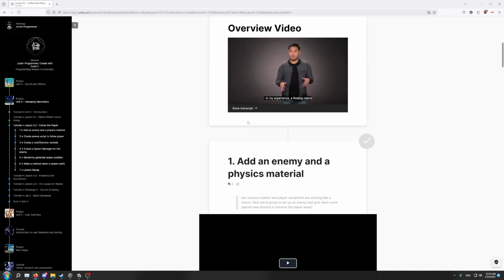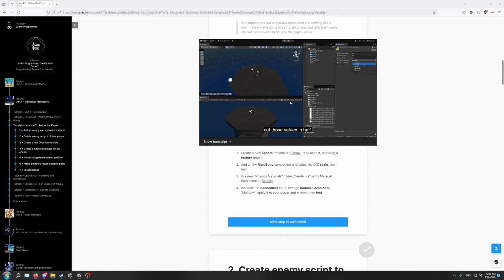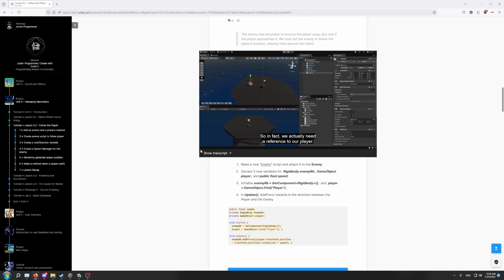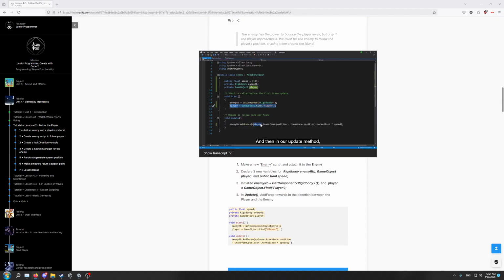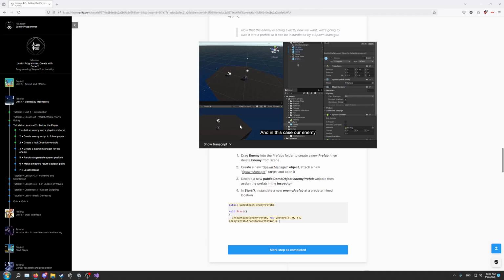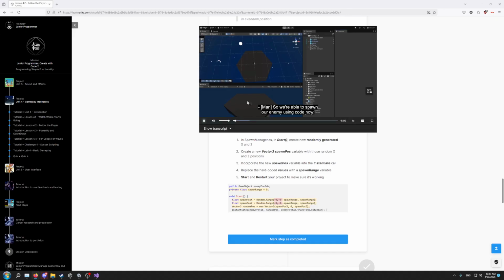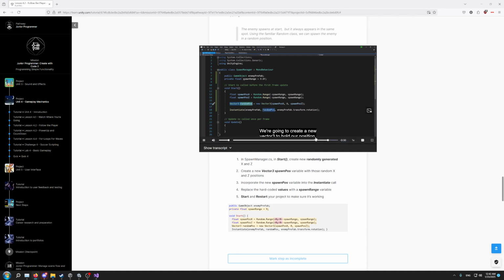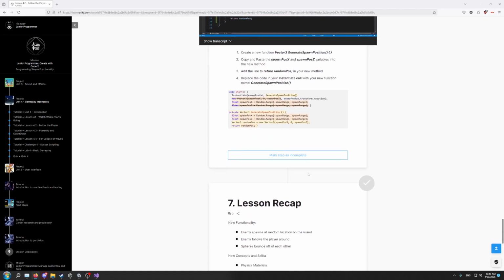[1/22/2025] Game Development, Day 22 - Normalize and Return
dude i took cs50 we use so much C and so much thinking in that course ofcourse i know how a return value works...